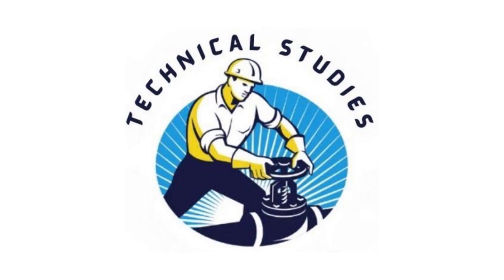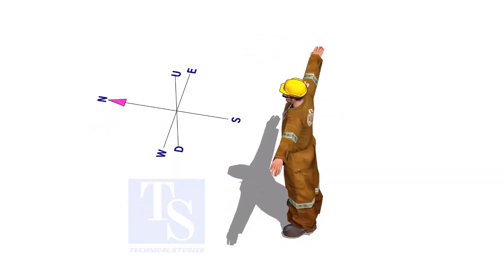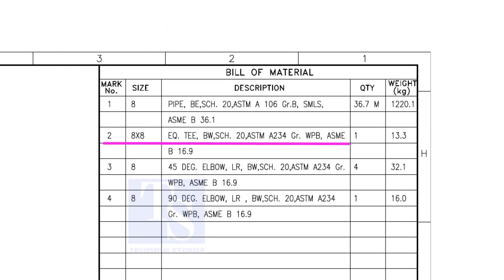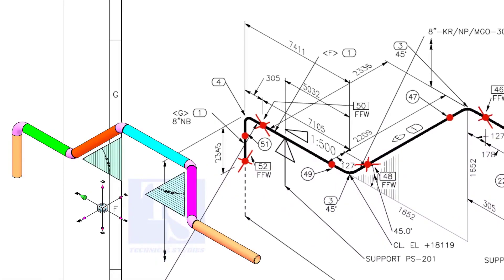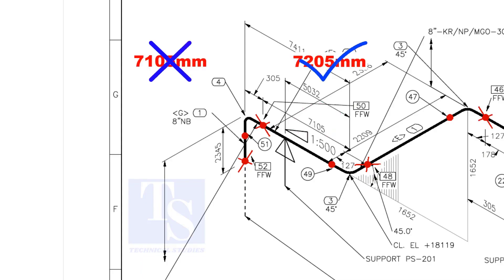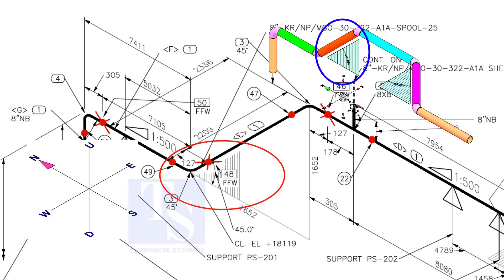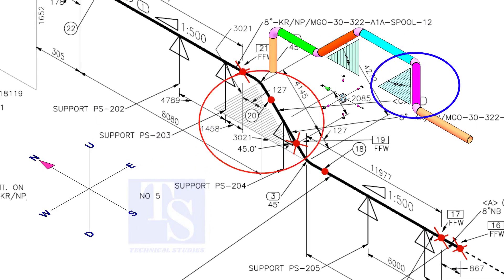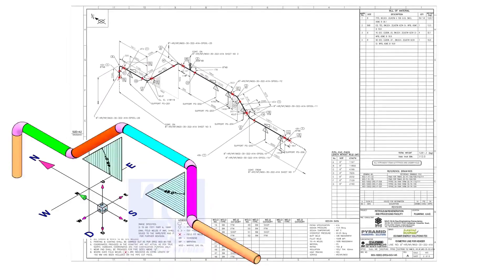Pipe Vertical and Horizontal Rolling Tutorial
Pipe Rolling- Horizontal, Vertical, Slope Tutorial  @technicalstudies.
Electrical engineering
Fabrication group
FABRICATION LOVERS